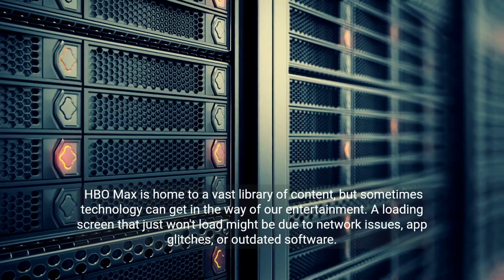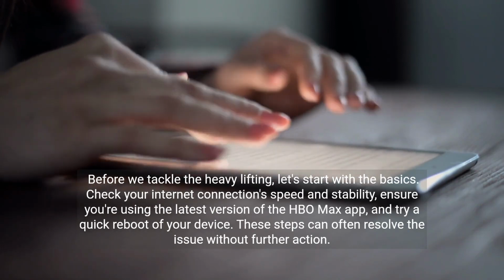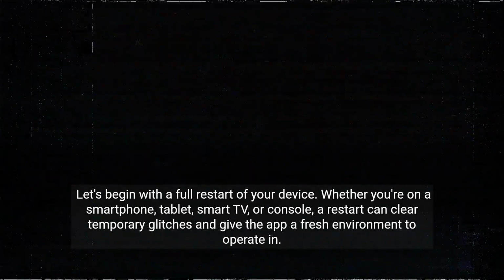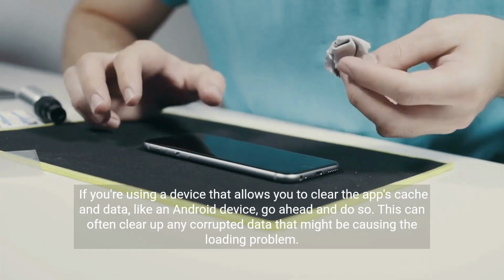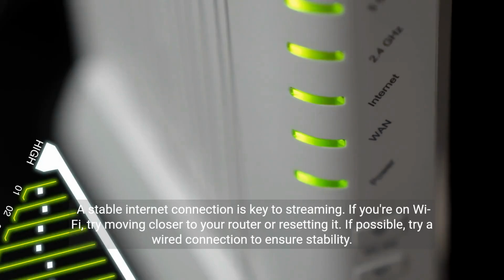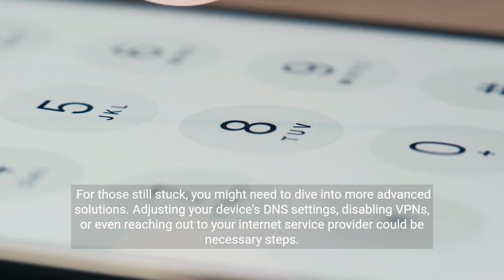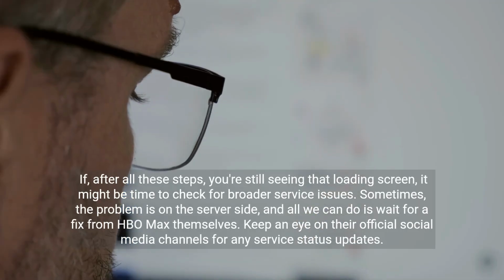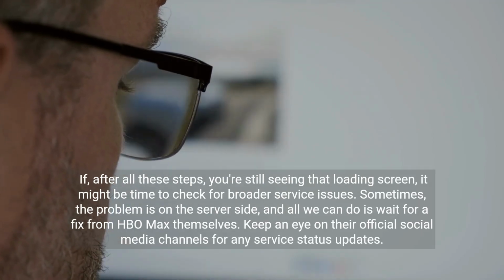How to Fix Hbo Max App Stuck On Loading Screen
Stuck with HBO Max loading screen freeze? Watch our step-by-step guide to troubleshoot and solve your streaming issues. Get back to your favorite shows with our tech tips!